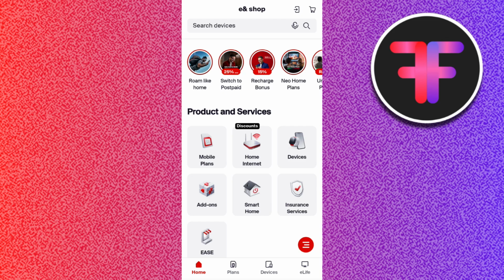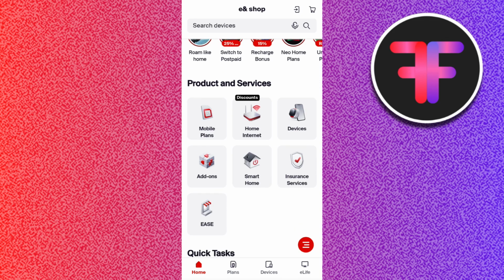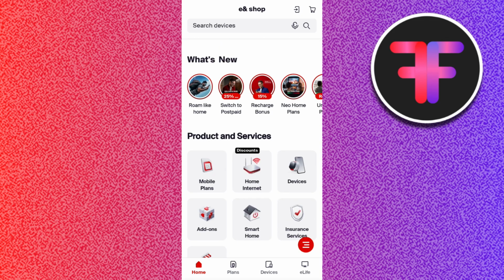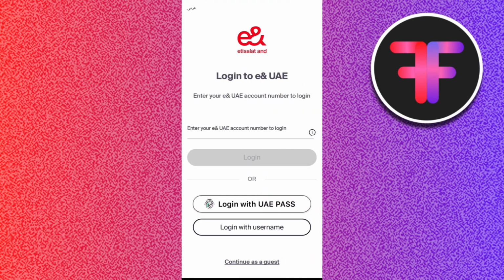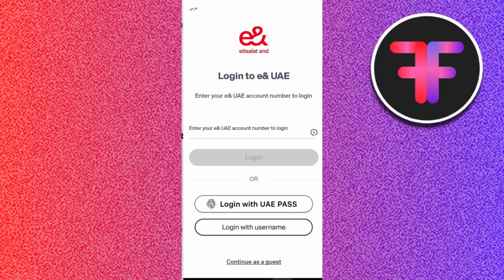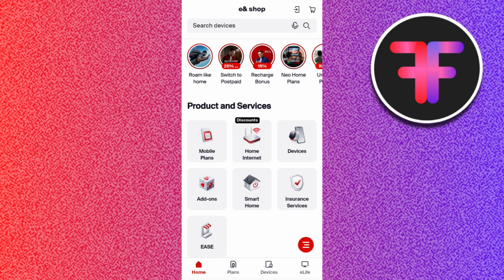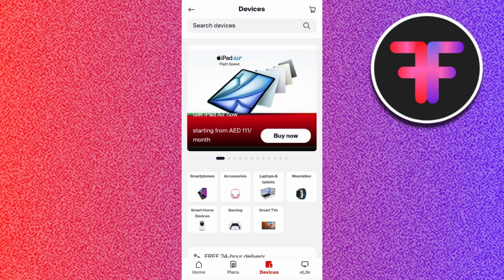How To Buy Device On Installment Through Etisalat Application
Welcome to the Fixed Formulas YouTube channel! In this tutorial video, I will show you How To Buy Device On Installment Through Etisalat Application